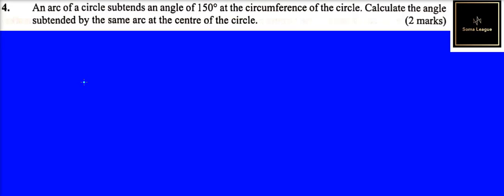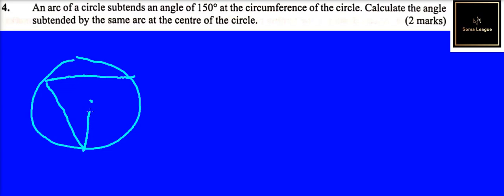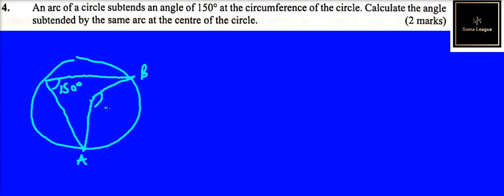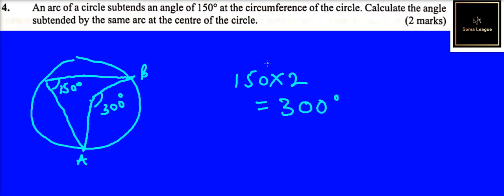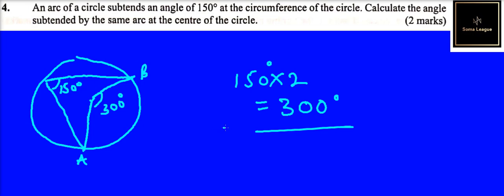Question #4 2019 KCSE Maths Paper 2